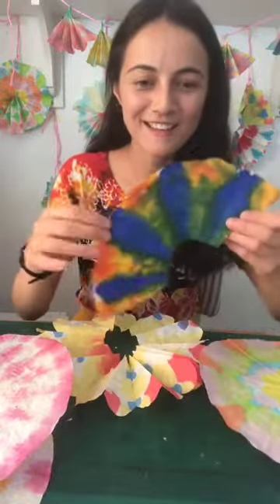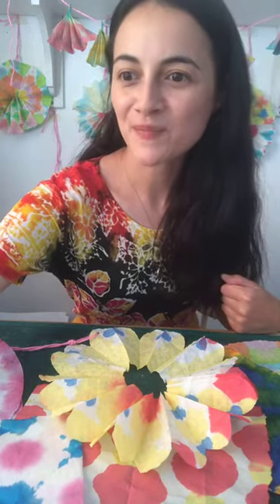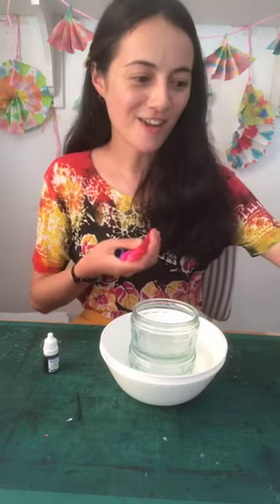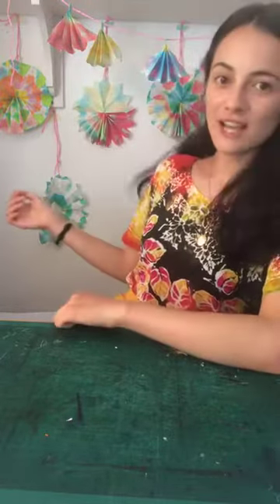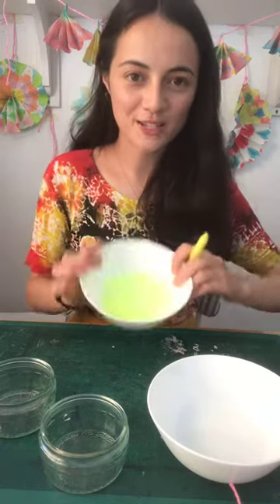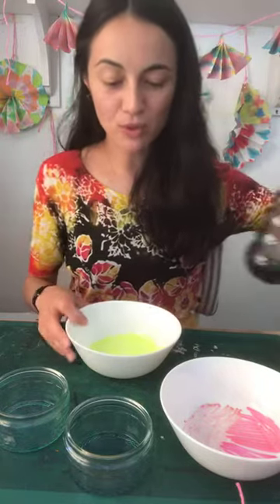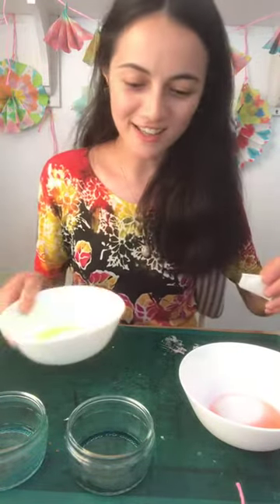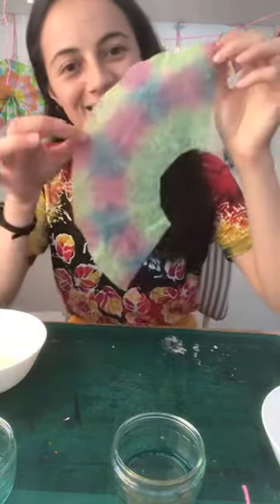Making Workshop: Experimenting with Colour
In this workshop, artist Rachel McGivern introduces her own take on a simple paper dyeing technique called orizomagami. Using food colouring and old felt tips, she makes her own water-based dyes. Working with coffee filters, chip shop paper and printer paper, she then demonstrates how to fold and dip to create impressive tie-dye effects. Rachel also shares an easy way to turn these papers into hanging carnival style decorations to brighten up our windows with colour!

Make along with the video or download the illustrated guide from our